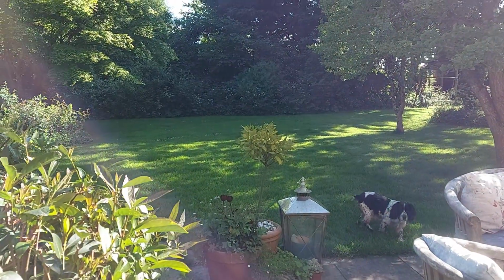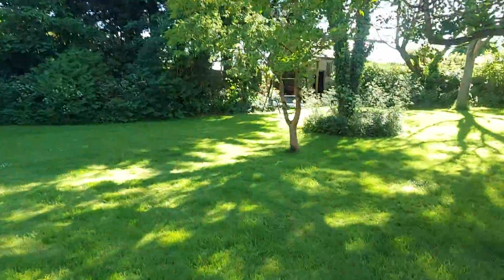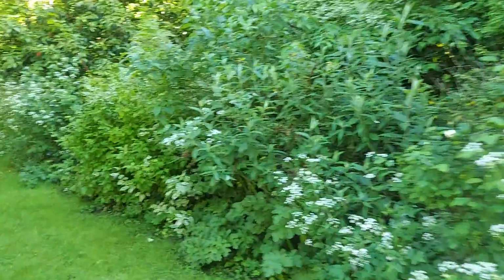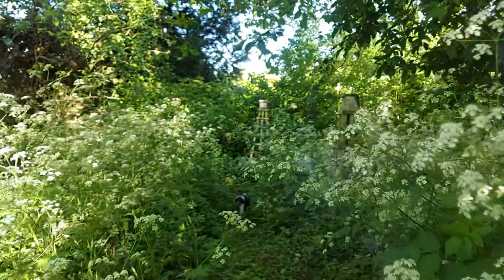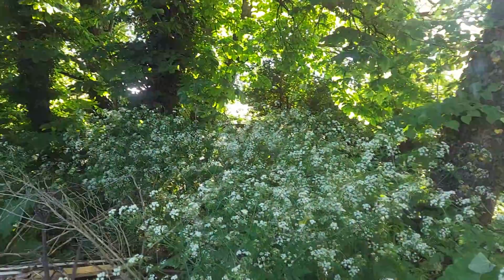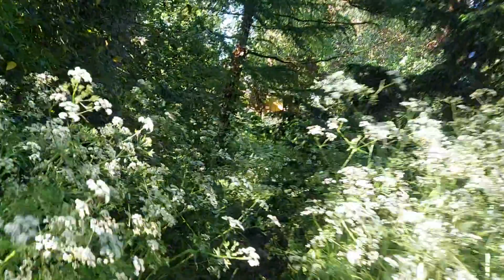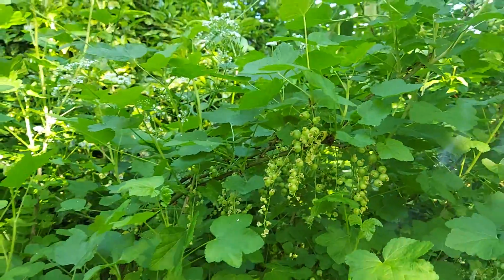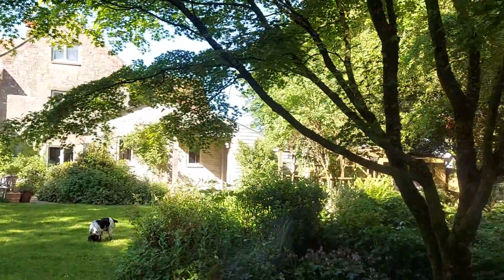My 18th Century English Garden Late May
My 18th Century English Garden Late May.  In this Ayurveda Lifestyle video I will be sharing with you my  wild 18th Century garden, there are plenty of wild garlic, cow parsley and weeds! Sometimes it is great to take time out in nature .

Ayurveda is an holistic approach to life, more than 5,000 years old, it is the sister science to yoga.
The science of self-healing naturally, using ancient Ayurvedic wisdom for modern wellbeing.
With emphasis on cooking, diet, exercise and lifestyle to keep our bodies and mind in balance.

 🧘‍♀️ I am a qualified yoga instructor, facialist 'face yoga' and recently in the principles of Ayurveda. I am passionate about natural holistic beauty, health and wellness.

I have also published a couple of books 📚

💐 Ayurveda Lifestyle:
Amazon com
Amazon co.uk

🔮 Crystal Chakra Healing:
Amazon com
Amazon co.uk

💕 Copper Tongue  scrapper:
Amazon com
Amazon co.uk

Always consult a suitable professional before taking actions discussed and/or using any products discussed. 💕